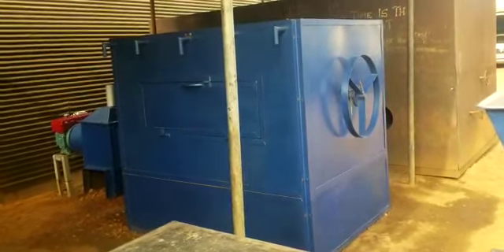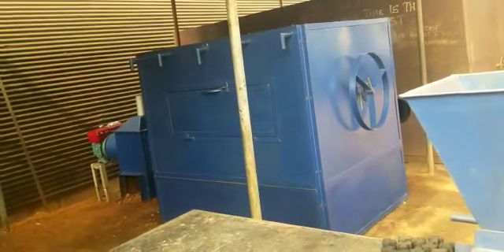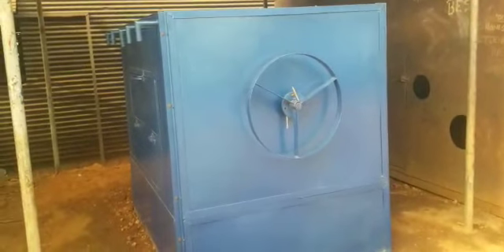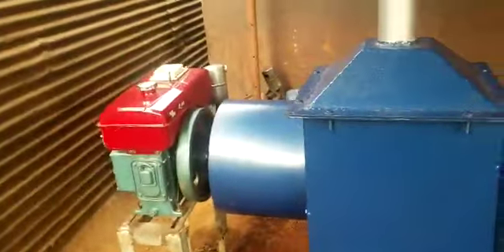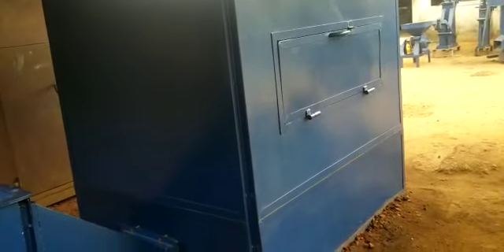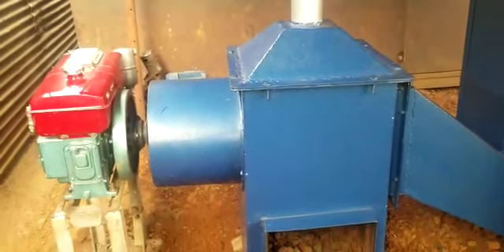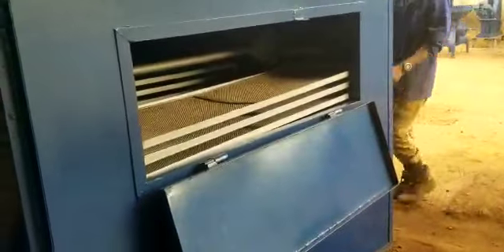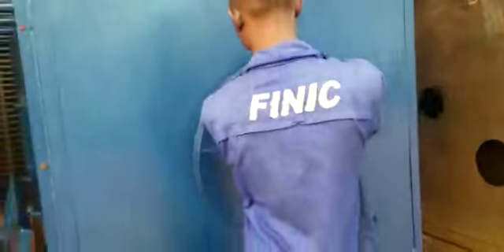FINIC Mango & Pineapple Chips Dryer - Unique Design - Part 1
FINIC Mango and other Fruit Chips Dryer

Few Facts

1) Unique design that does not require lifting of trays to reposition them for even drying. Repositioning of trays can be done by simply turning a wheel like the steering wheel of a car.

2) Loading and unloading of content is achieved with ease through a single door.

3) Batch Capacity  of this model is 100kg and each batch lasts for 14 hours

4) A maximum of 90 degrees Celsius can be reached by this  FINIC dryer.

5) Temperature can be adjusted in seconds to fit the produce type as dehydration temperatures of produce vary from type to type.

6) Can be powered   by an electric motor for solar grid power or a Diesel engine.

7) The fuel for the heat source can be agricultural residues such as cacao pods, and palm kernel shells. waste engine oil or Diesel fuel can also be used.

8) Fumes from the burning of solid or liquid fuel does not mix with the  hot air pumped into the dryer. No worries about contamination!

FINIC IS GOOD FOR AFRICA